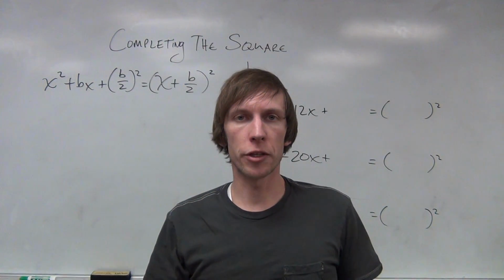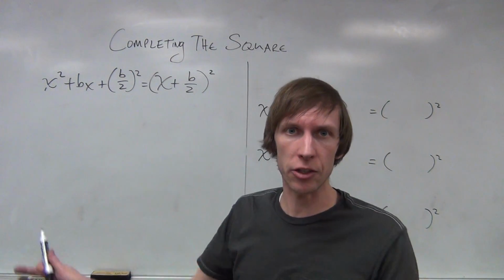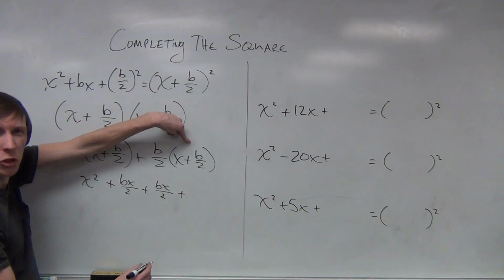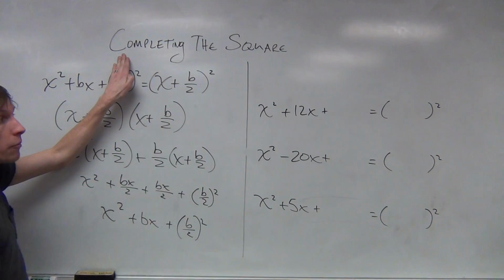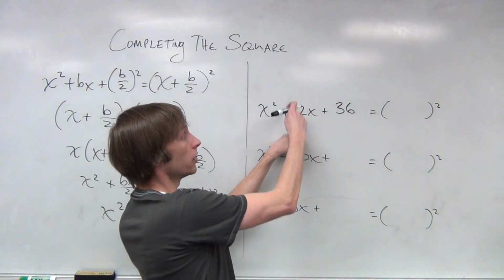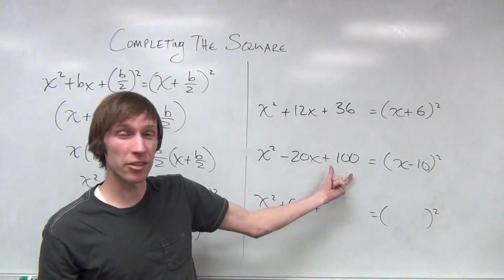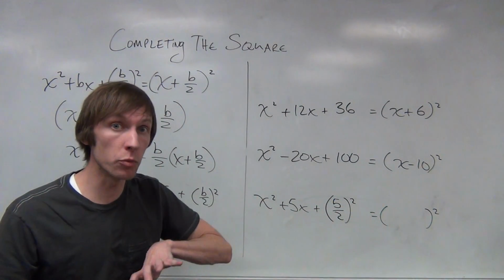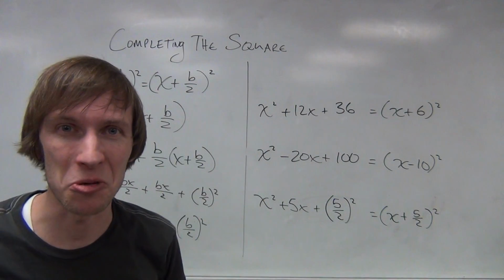How to Complete the Square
This is part 1 of 2: how to solve quadratic equations by completing the square